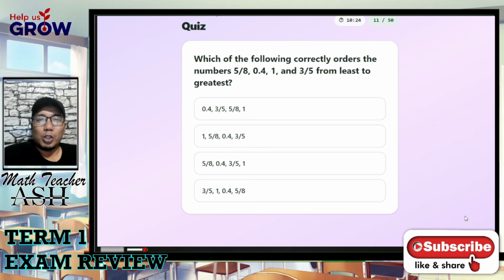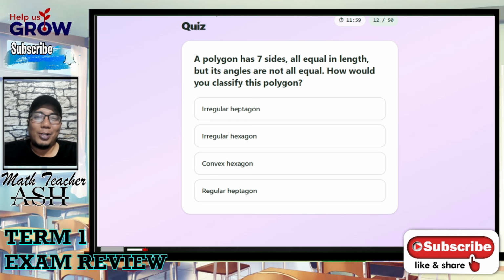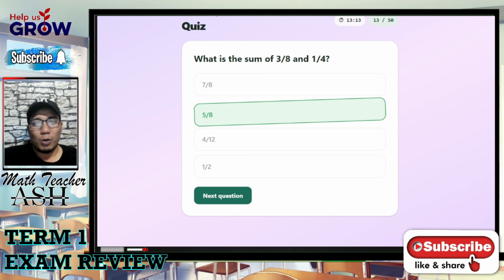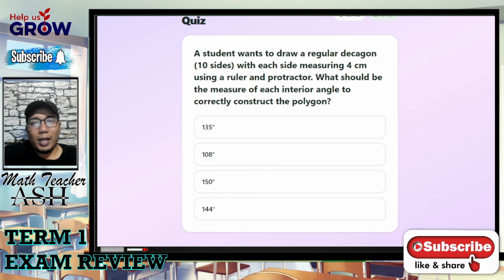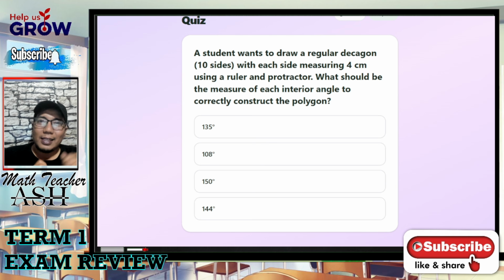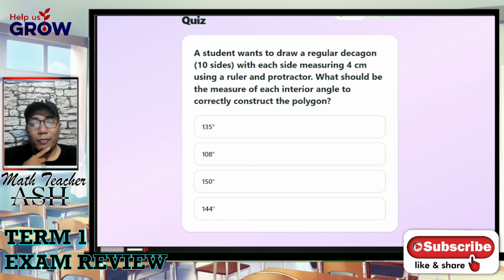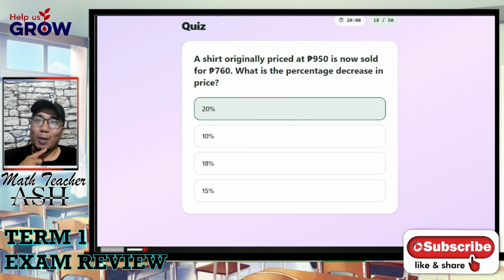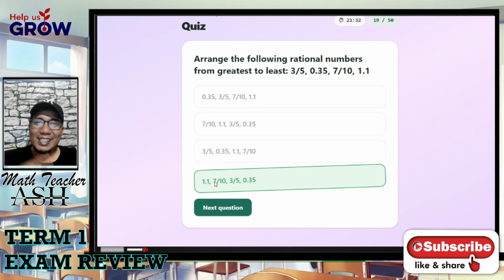Term 1 Exam Review for Math 7 Part 2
Welcome to Part 2 of the Math 7 Term 1 Exam Review! We are diving deeper into key practice problems, common exam traps, and quick calculation tricks to save you time during the test. Master these concepts to build total confidence on exam day!

COMMENT your answers to the practice questions featured in the video!

USB Hub 4in1
2nd Monitor